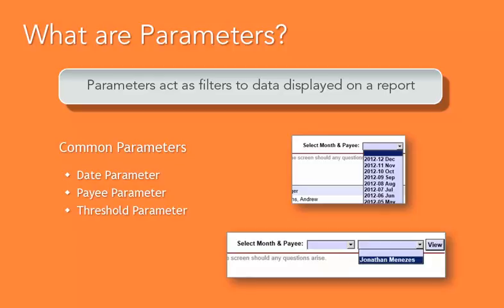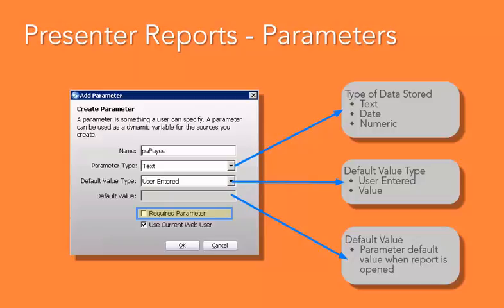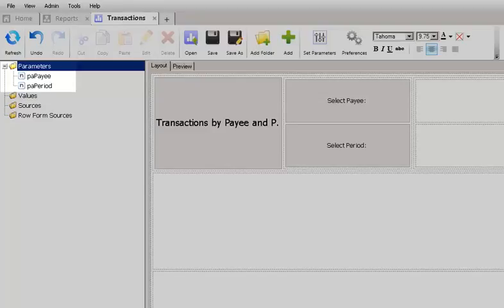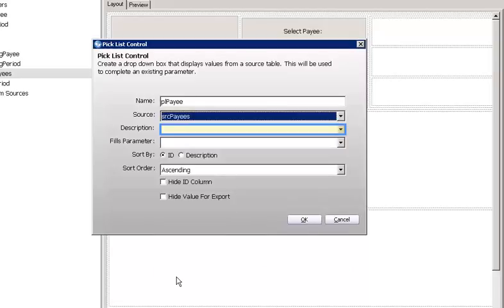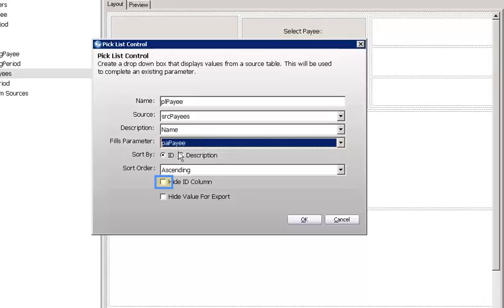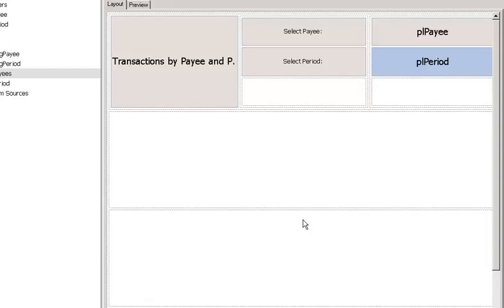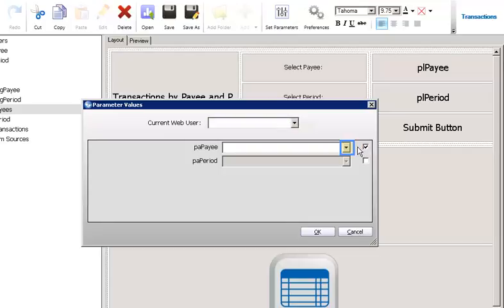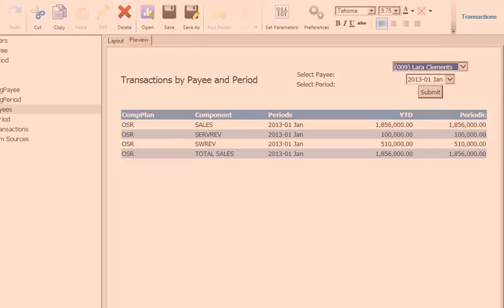Presenter Report Parameters